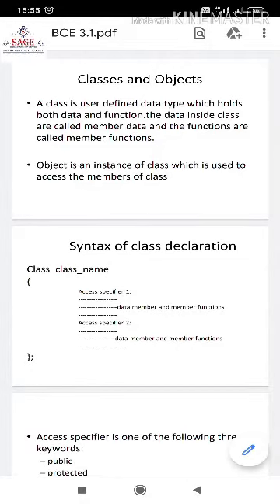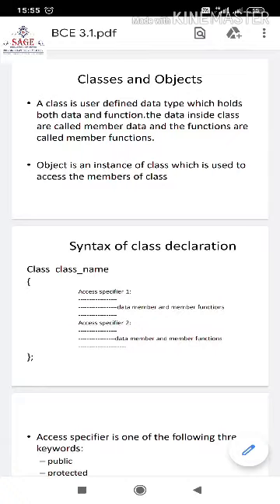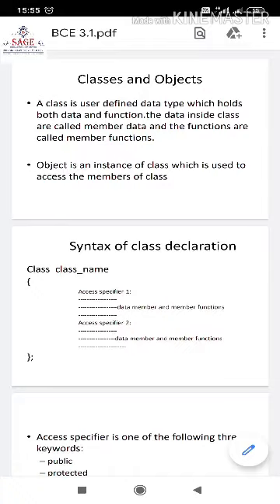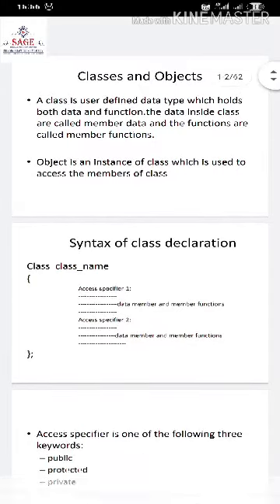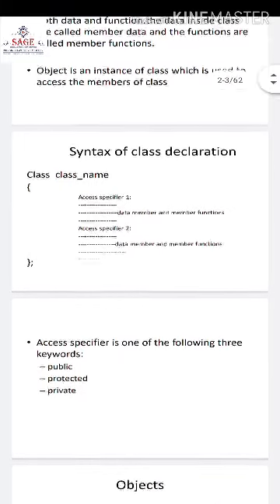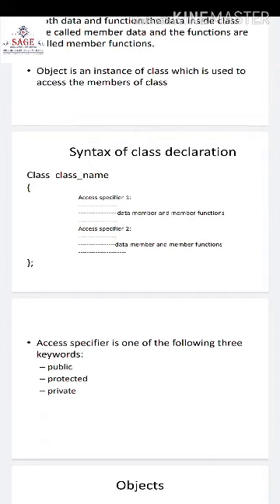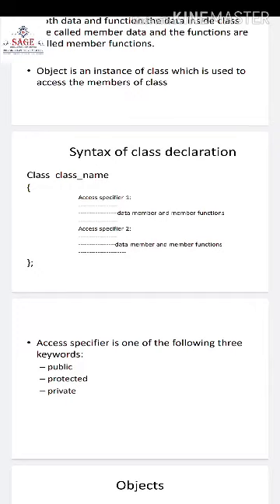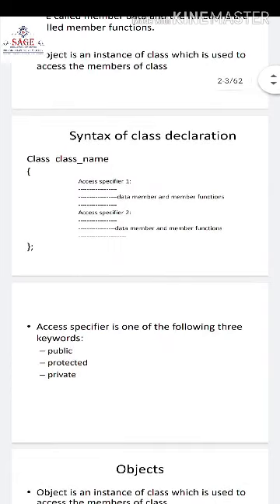22 April 2020